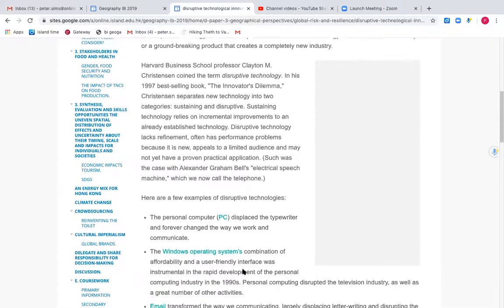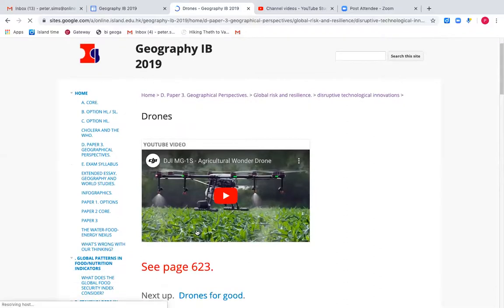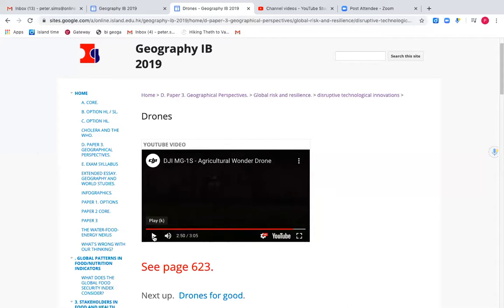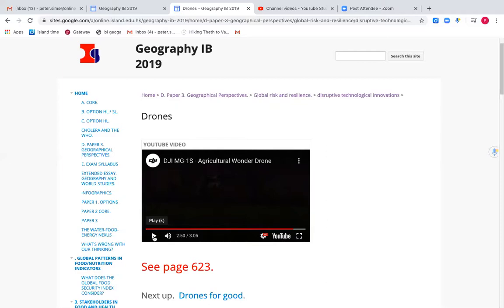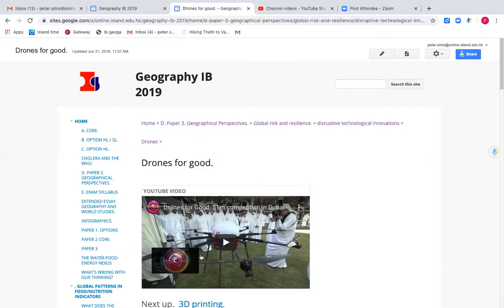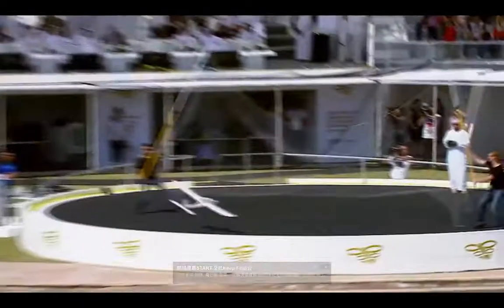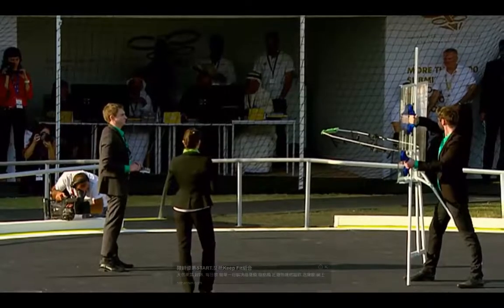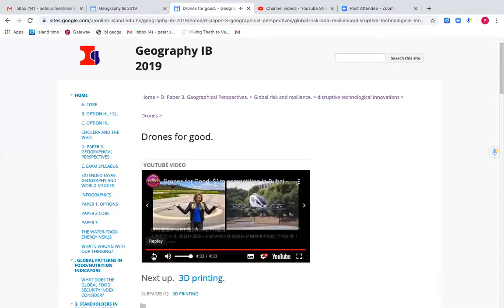unit 6 1 drones disruptive technology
Ib geography paper 3 unit 6.1 drones disruptive technology